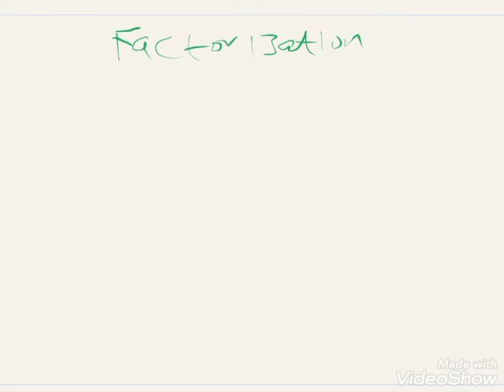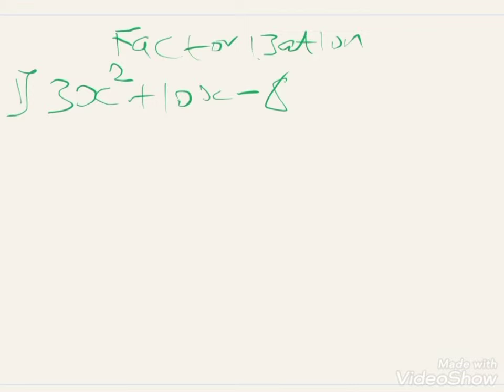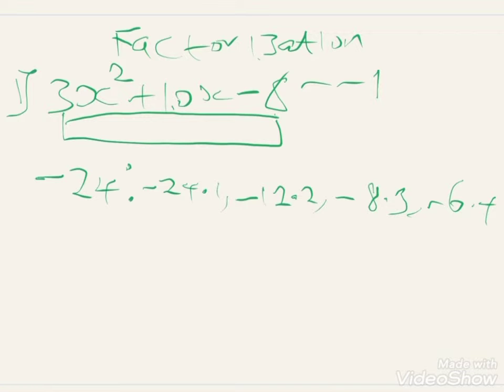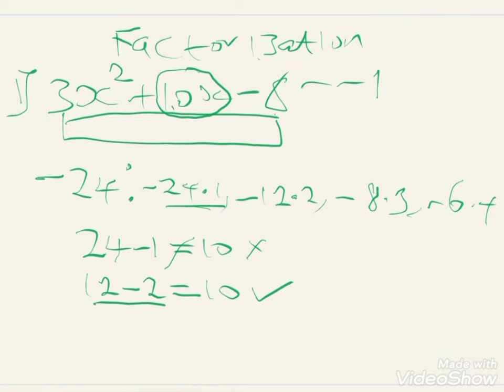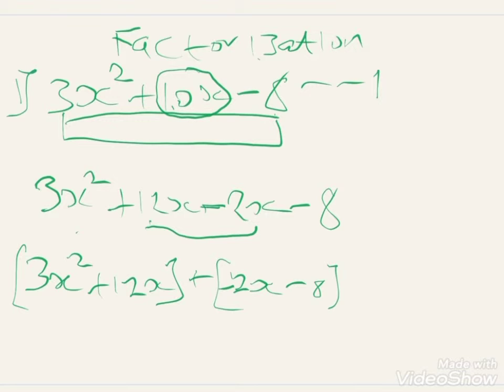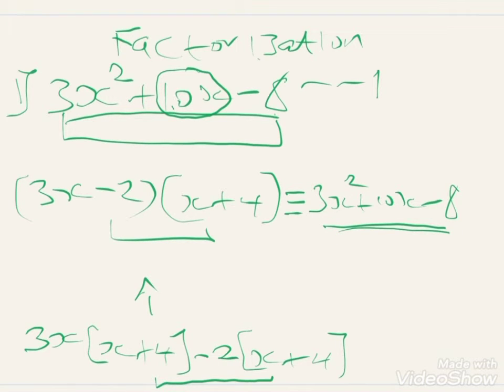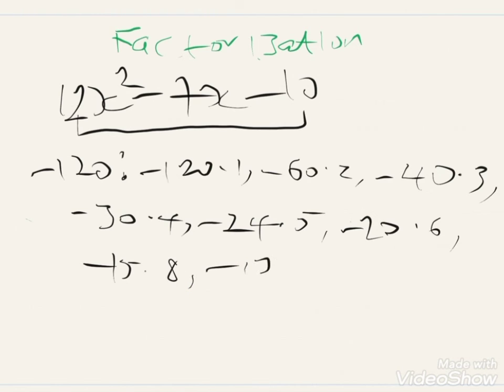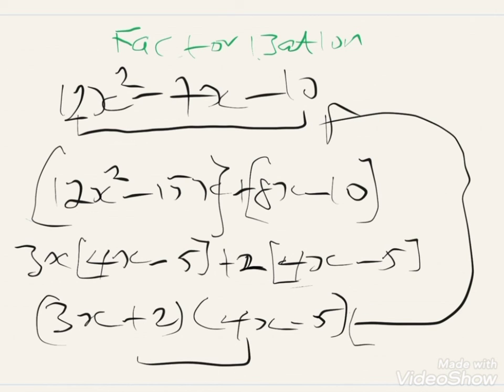1.3. Factorisation by grouping method.